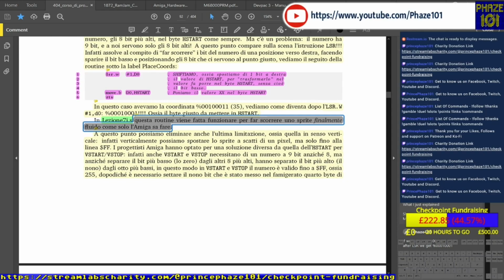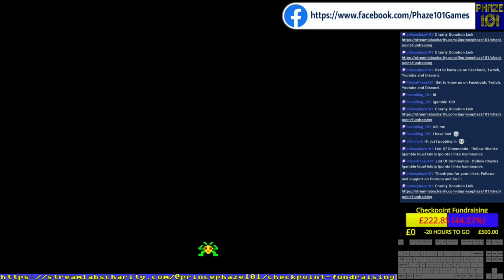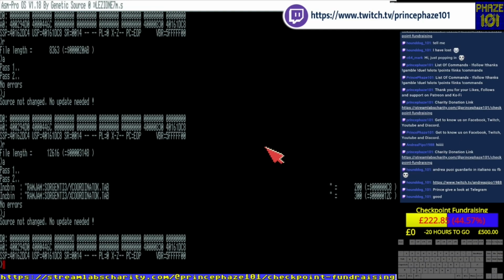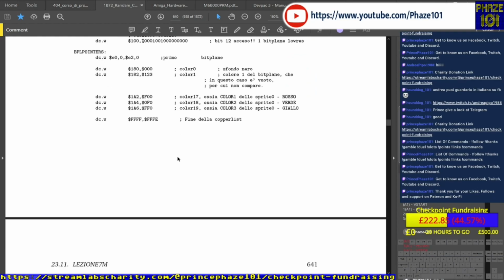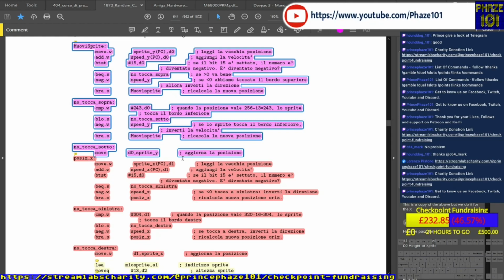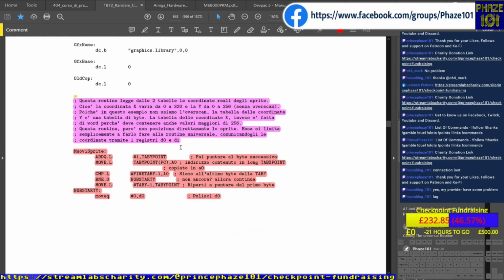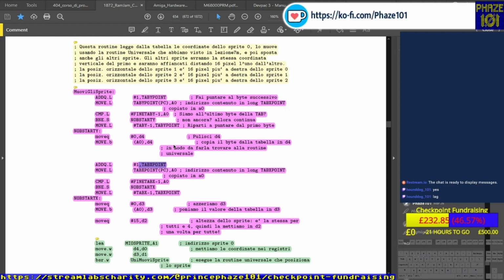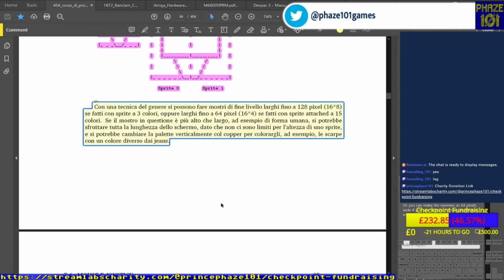[ENG] Tutorial 20 - The Complete Amiga 68000 Assembly Hardware Programming & Development Course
English Version

English Stream No20 - Chapter 7 (Sprites)
00:00:00 - Intro
00:02:54 - Welcome and thanks to Fabio Ciucci
00:03:55 - Placing a Sprite beyond 255 in the Y direction
00:12:51 - Example 7l - Sprites positing in Y over 255
                   Code on disks - sorgenti3/lezione7l.s
00:23:42 - Example 7m - Sprite universal routine
                   Code on disks - sorgenti3/lezione7m.s
00:38:10 - Example 7n - Sprite bouncing using the universal routine
                   Code on disks - sorgenti3/lezione7n.s
00:56:14 - Example 7o - Sprite universal routine with 2 Sprites
                   Code on disks - sorgenti3/lezione7o.s
01:03:30 - Example 7p - Universal Sprite routine with 4 Sprites next to each other
                   Code on disks - sorgenti3/lezione7p.s
01:21:05 - Good Bye
01:21:23 - Thanks